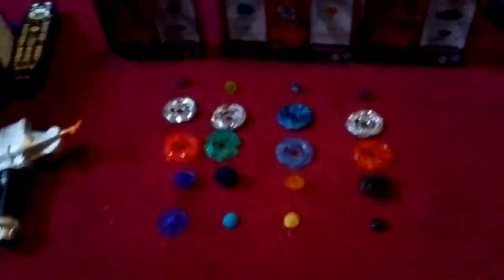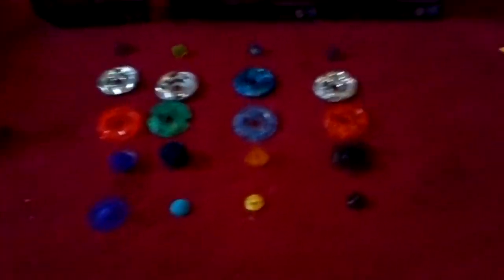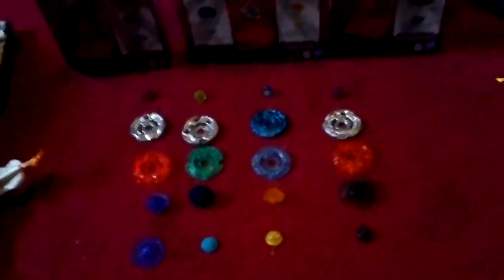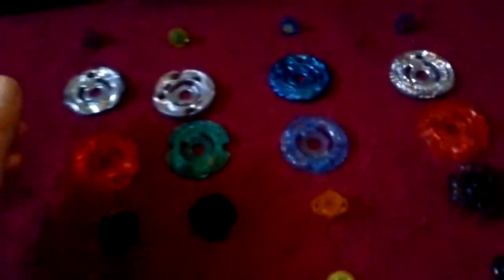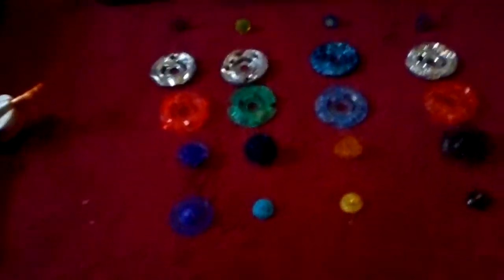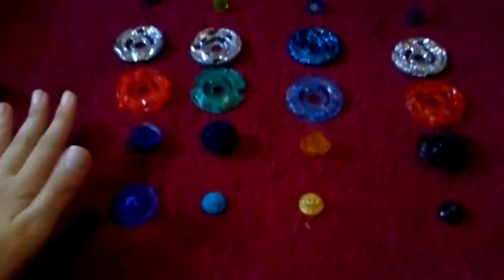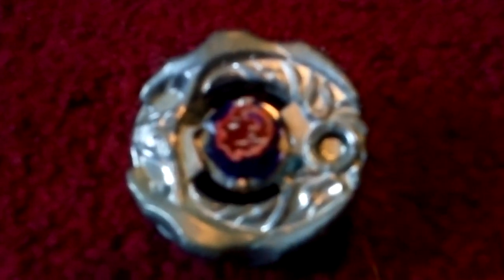Beyblade shotgun steel synchrome bey